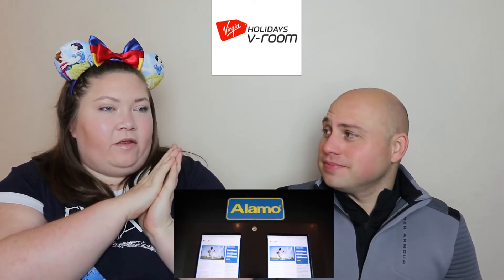Benefits of Virgin's V-Room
Virgin have a lounge in Gatwick North named the V-Room.
We were lucky enough to experience this on our last trip.

We hope this video is interesting and helpful.
Our regular scheduling is Tuesdays and Thursday so please join us.

Send us some love on instagram @emmaandjon_yourwelcome

Thanks

Emma & Jon x